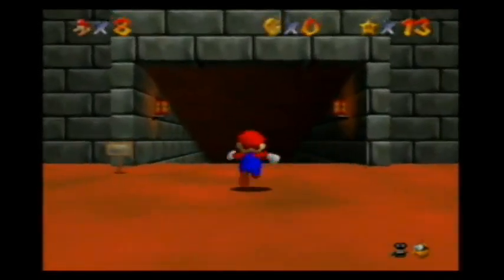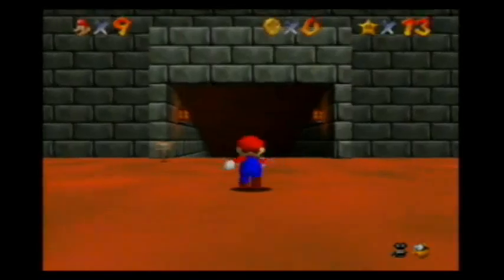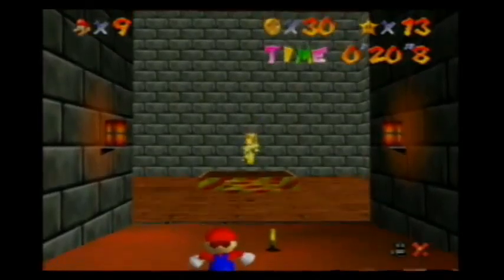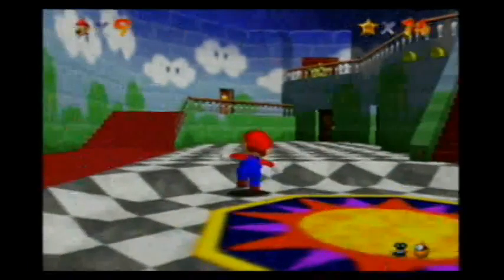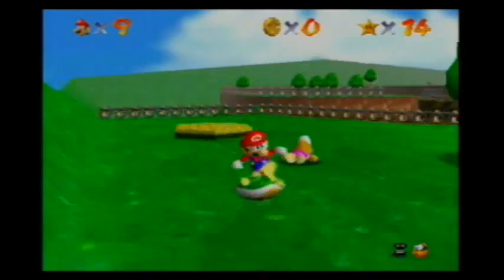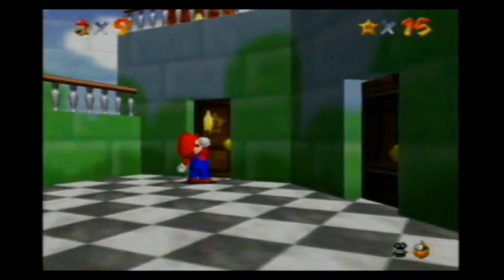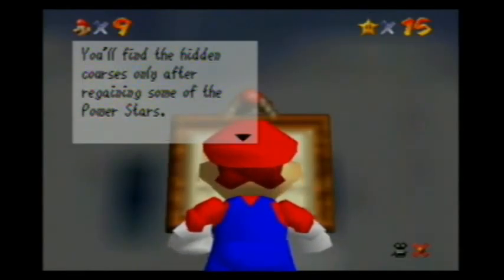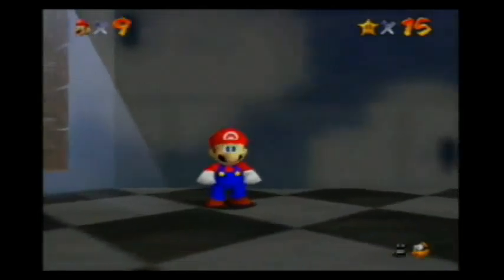Lets Play Super Mario 64 Ep. 6: I Finely Did It!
I got the star that was giving me problems.